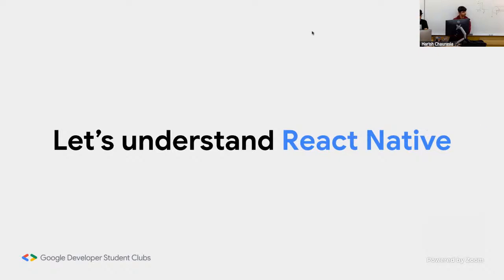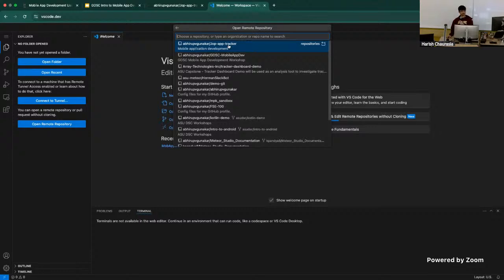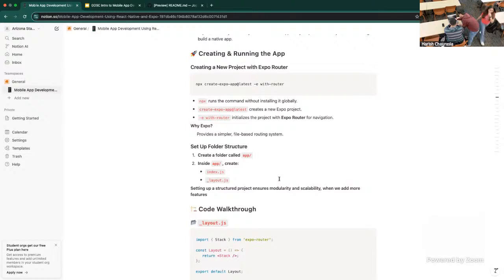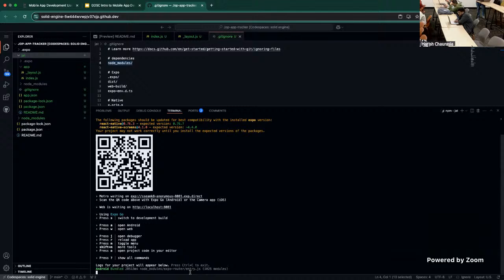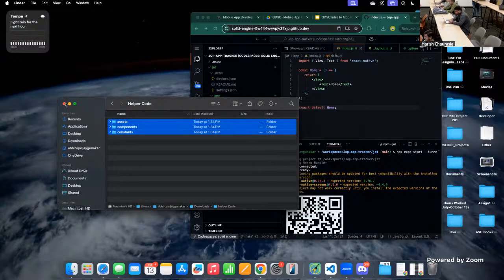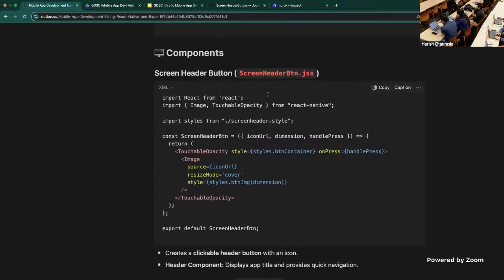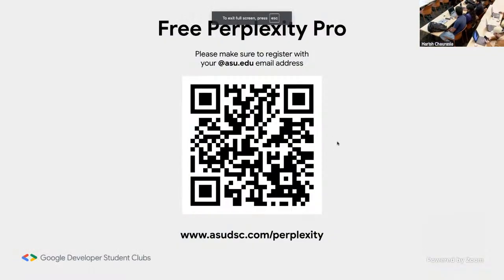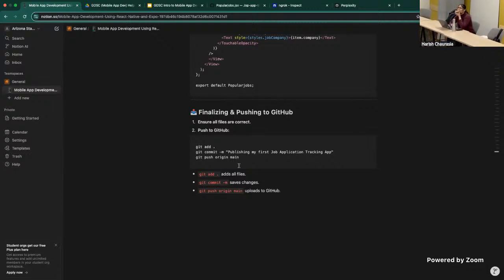Intro To Mobile App Development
In this workshop, we build a cross-platform job application tracking mobile app using React Native, and learn how to deploy it seamlessly with Expo, from first line of code to a fully functional mobile experience.